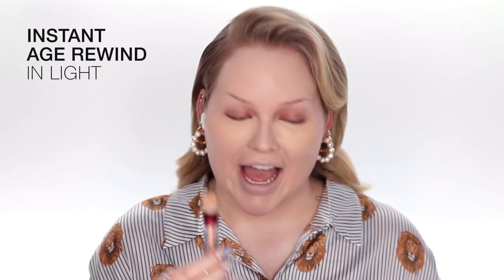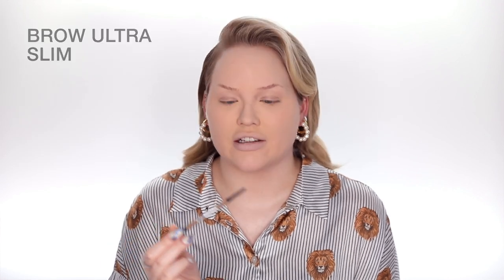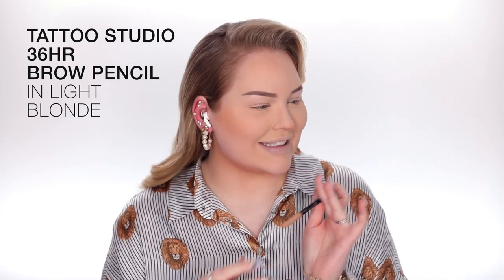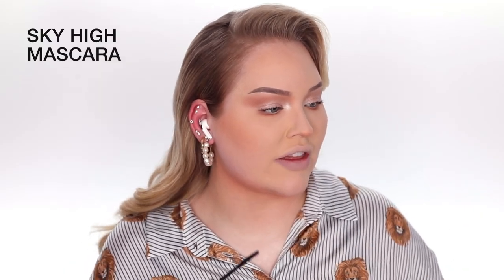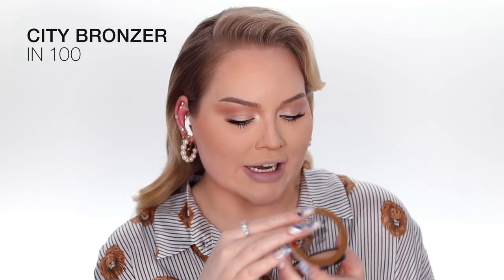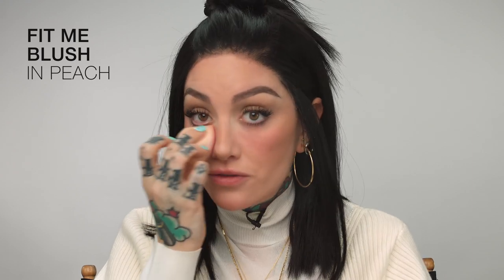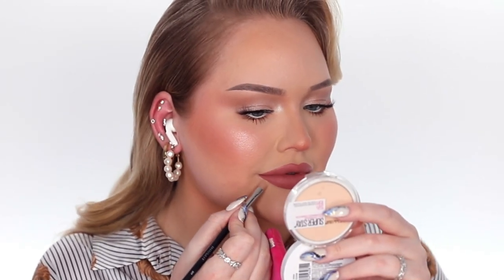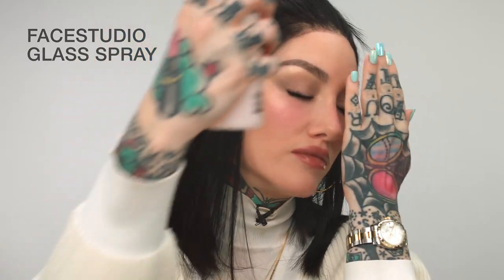EP. 1: NIKKIETUTORIALS + ERIN PARSONS NUDE MAKEUP TUTORIAL | MAYBELLINE NEW YORK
Welcome back, babellines! We got an all NEW series that you're going to be obsessed with! @nikkietutorials teamed up with our Global Makeup Artist, Erin Parsons to create some of their favorite makeup looks and share their tips & tricks. For this tutorial, Nikkie and Erin create a nude glam makeup look using some our new maybelline products! Nikkie also shares her all time favorite brow pencil for flawless brows. Tell us what makeup tutorial you'll want to see next in the comments from our favorite duo!